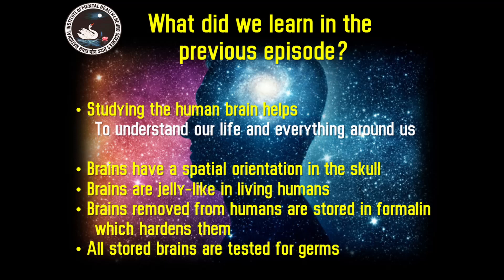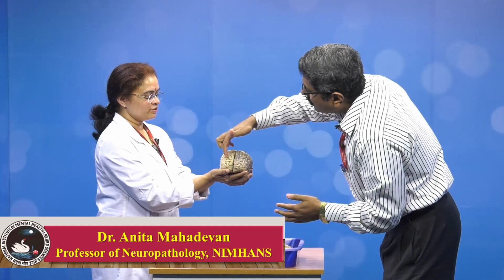Series "Understanding our brain": Ep. no. 2- Structure of the human brain- Prof. Anita Mahadevan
The second episode in this series introduces us to the structure of the human brain and provides information about cerebral hemispheres, cerebellum, cerebrum, foetal brain structure, brain convulutions etc.